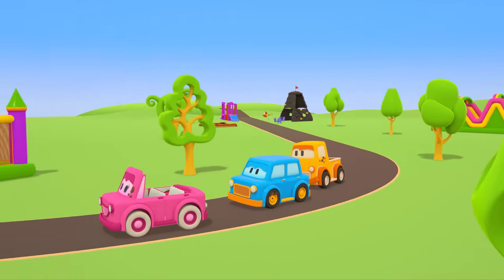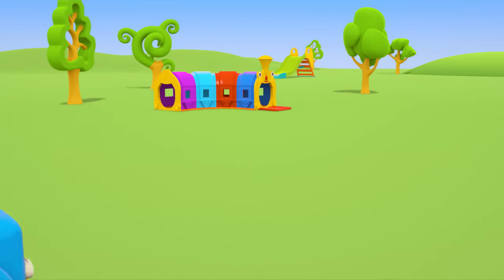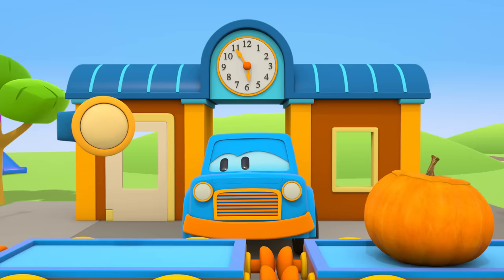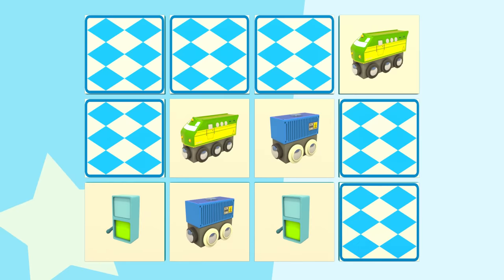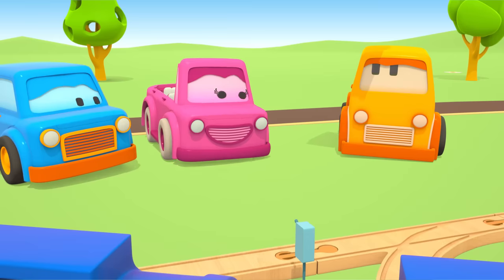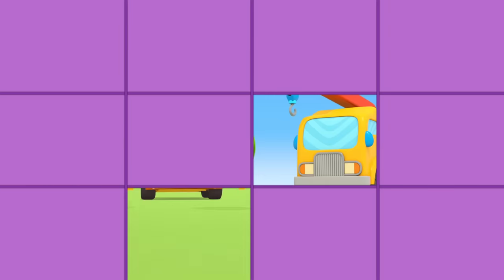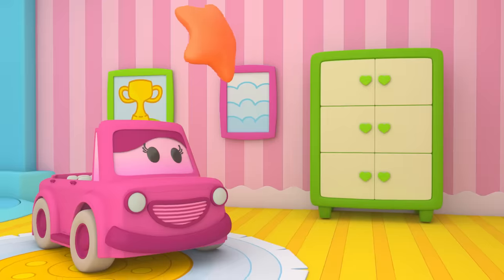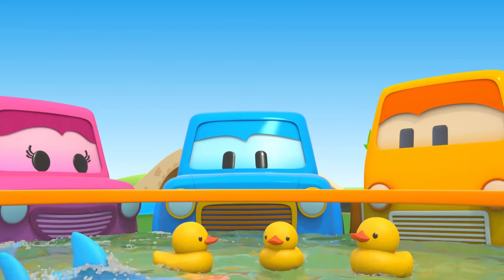Car cartoon for kids & cars cartoons full episodes. Clever cars. Lights for street vehicles & trucks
Come watch a new car cartoon for kids about Clever cars and the lights for street vehicles and trucks for kids! Find all-new cars' cartoons full episodes and learning videos for kids about cartoon cars' adventures. Learn colors and numbers with toy cars and their friends - baby toys, cars for kids, toy trucks for kids. toy trains for kids and other toy vehicles and toys.

00:00 - Clever Cars and the lights for vehicles
06:15 - Clever cars and vehicles at the repair shop
12:05 - Clever cars and toy trains for kids
20:30 - Clever cars and trucks at the carwash
27:05 - Clever cars and pool toys for babies